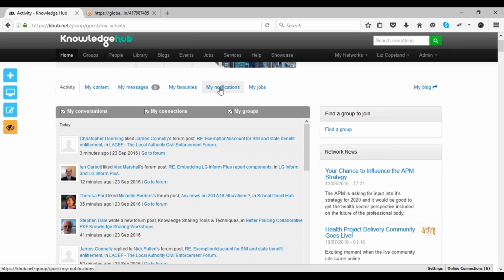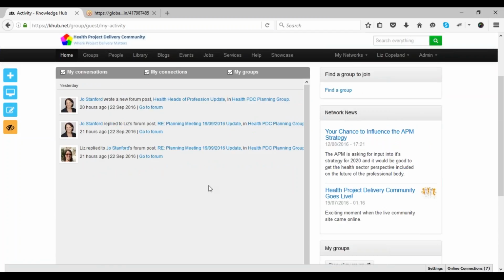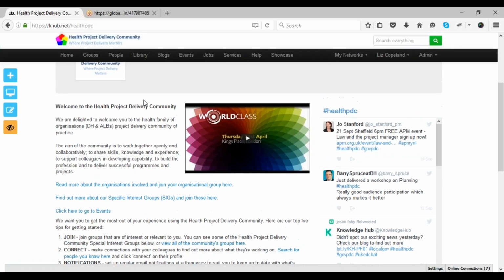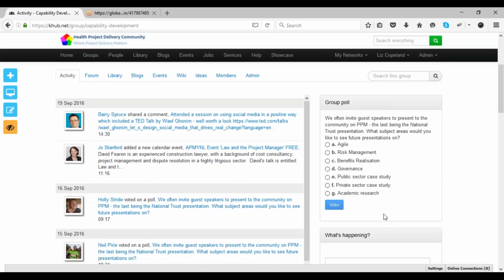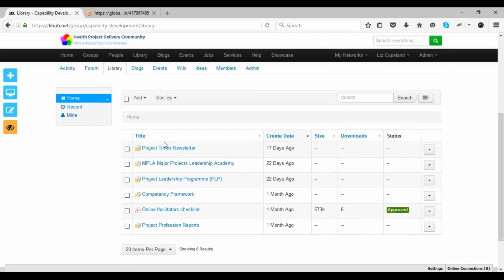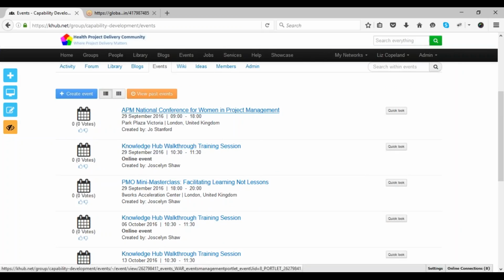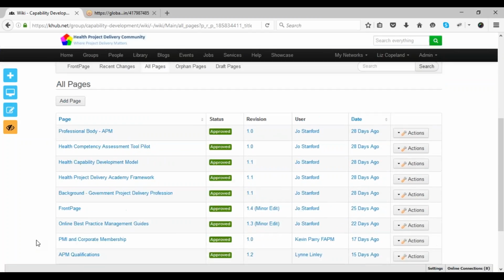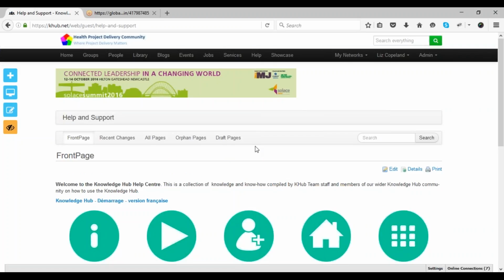Health PDC Site - Walkthrough Session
For a recorded tour of the Health Project Delivery Community site features and a introduction to how to use the functions watch this demonstration by Liz Copeland from the Knowledge Hub.